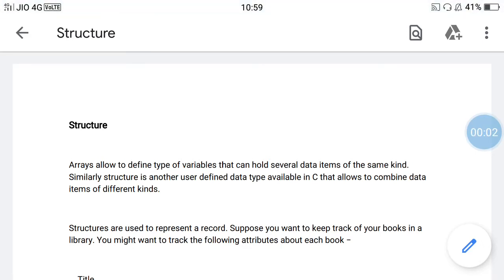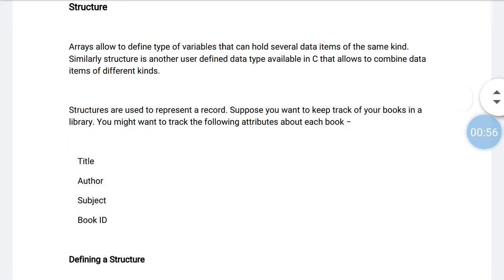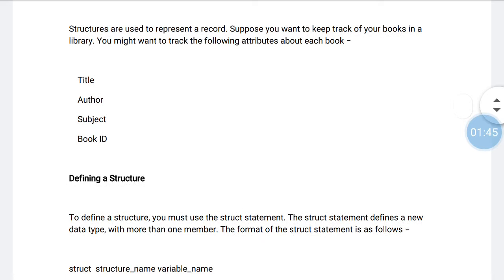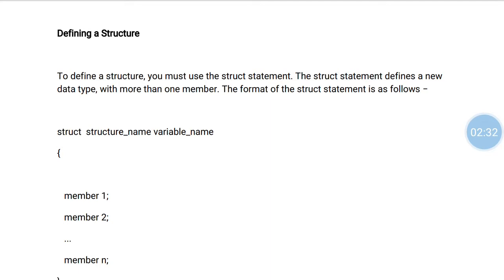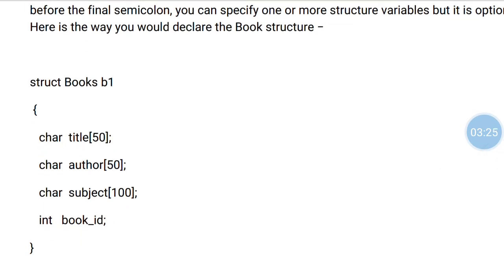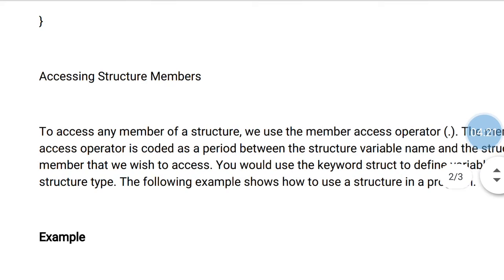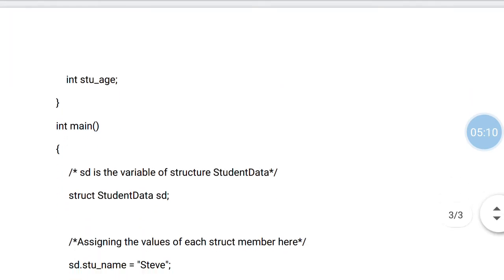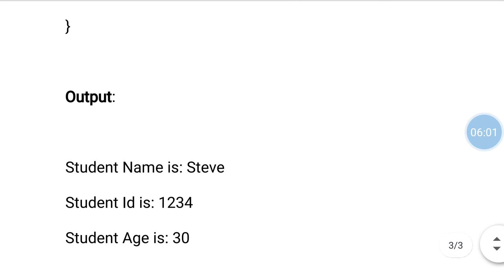Structure By Shaifali Trivedi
For 2nd Sem
Sub-PPS
Topic - Structure

Stay Updated! 🔔